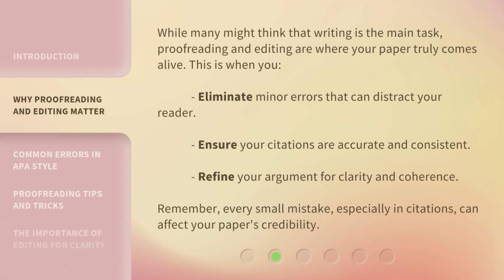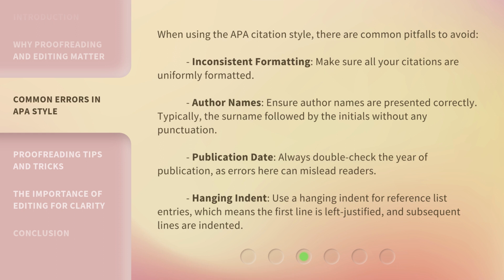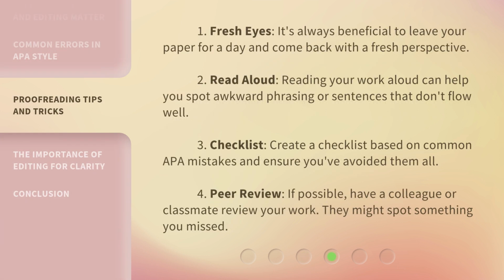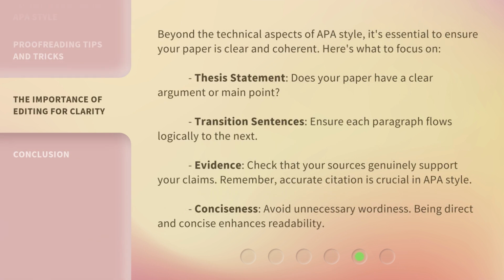Perfecting Your Paper: Proofreading and Editing in APA Style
Perfecting Your Paper: Proofreading and Editing in APA Style • Learn essential tips and tricks for proofreading and editing your academic papers in APA style. Discover why proofreading and editing matter, common errors to avoid in APA style, and effective proofreading techniques to ensure the quality and credibility of your work.

00:00 • Introduction - Perfecting Your Paper: Proofreading and Editing in APA Style
00:32 • Why Proofreading and Editing Matter
01:02 • Common Errors in APA Style
01:43 • Proofreading Tips and Tricks
02:20 • The Importance of Editing for Clarity